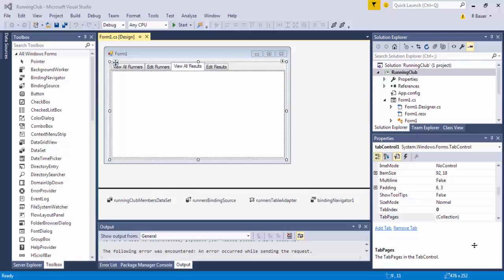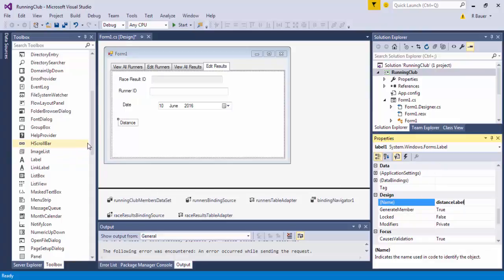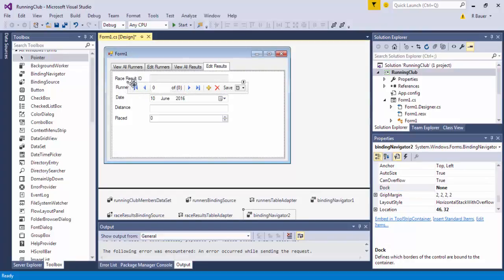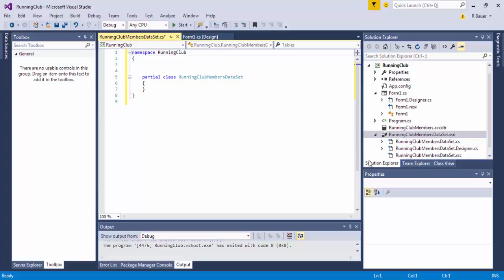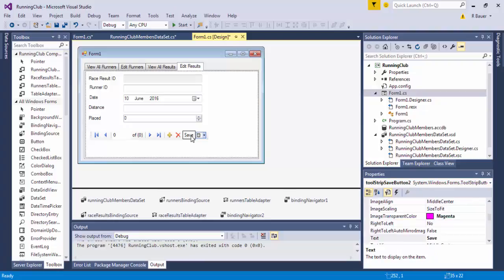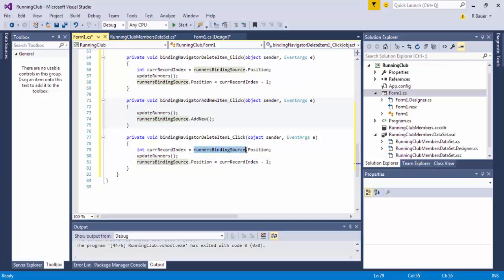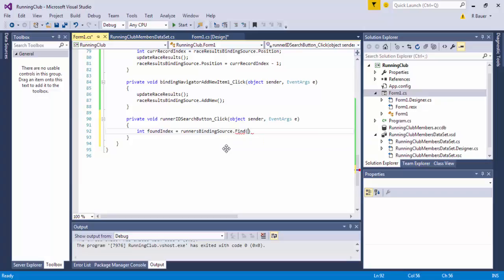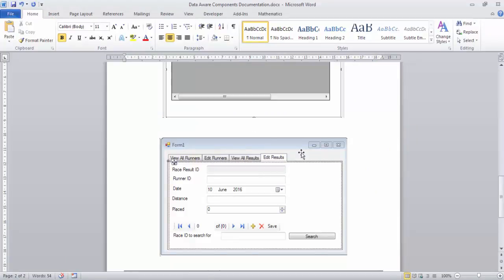Data Aware Controls (2016) - Part 2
Data Aware Controls using Visual Studio